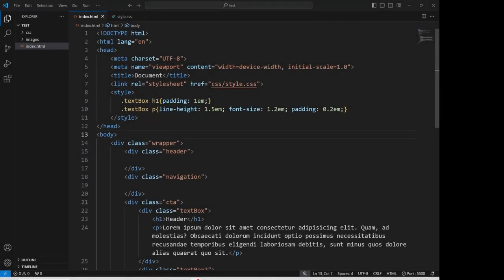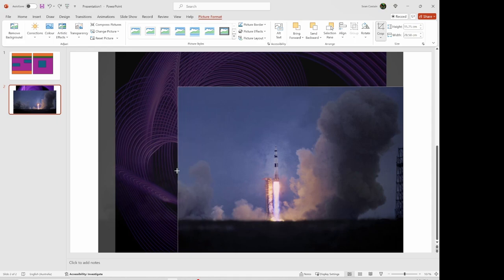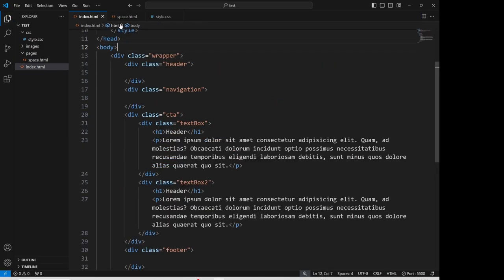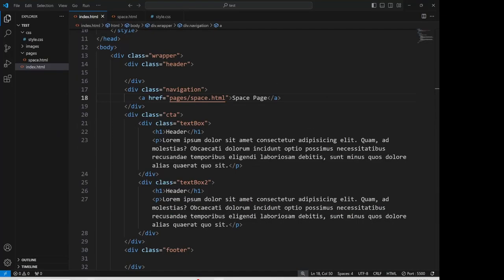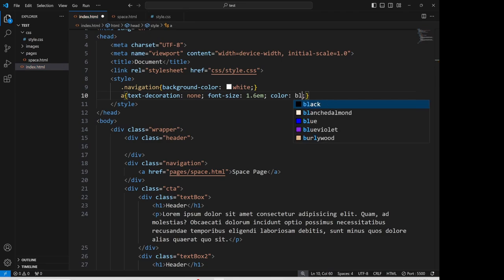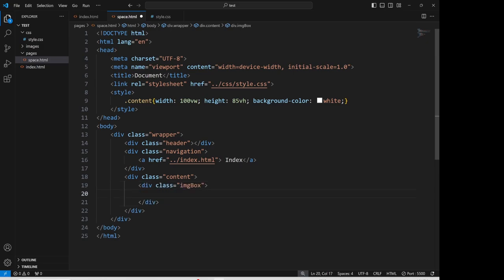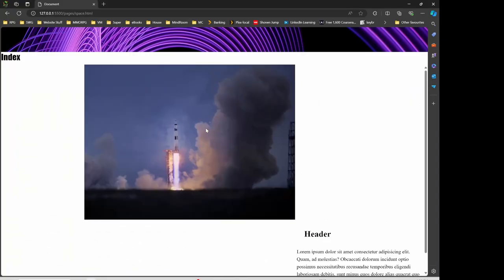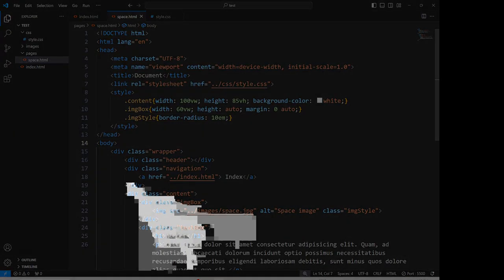MRI Links Images 04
Multi page website with basic image manipulation